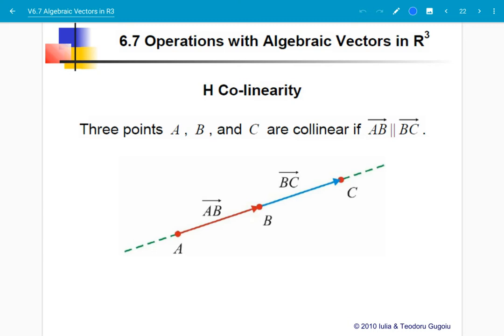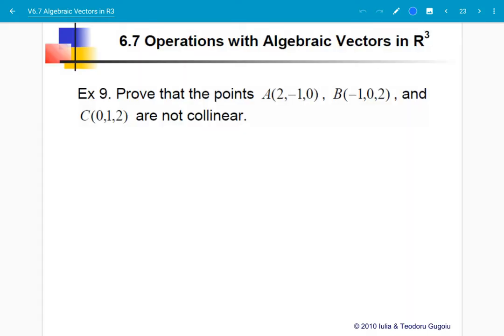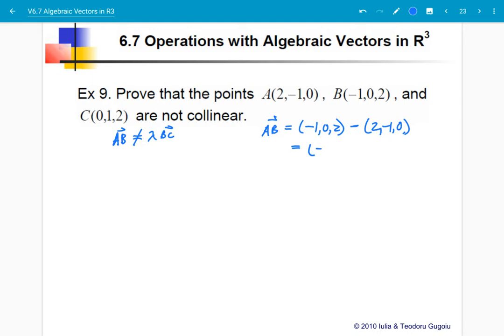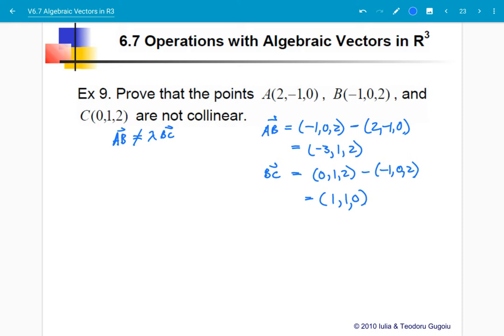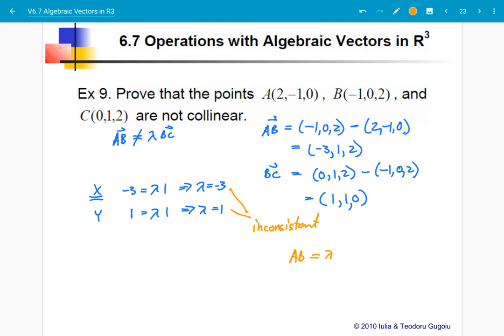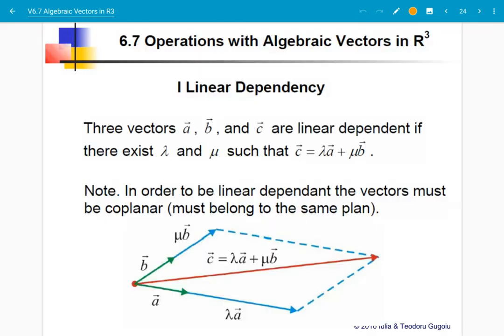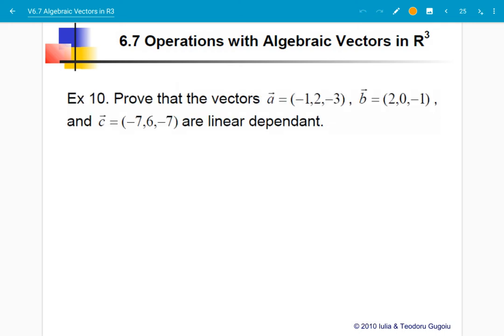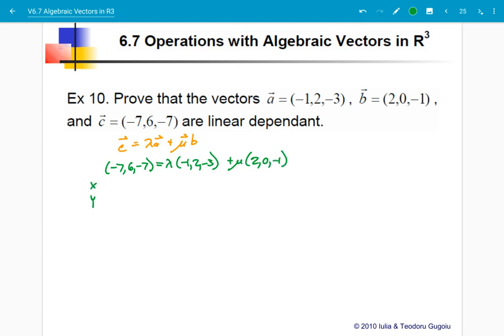MCV4U 6.7 Ex 9-10